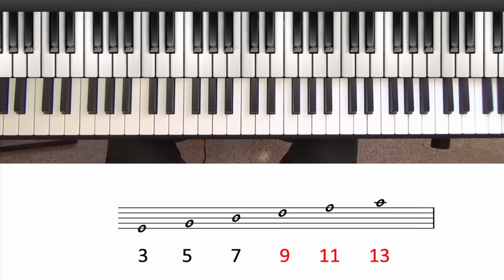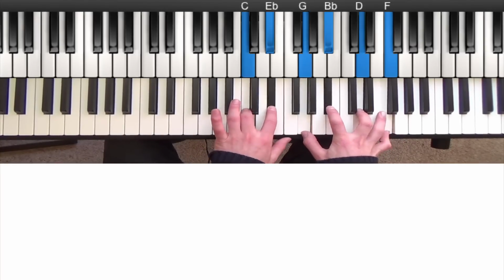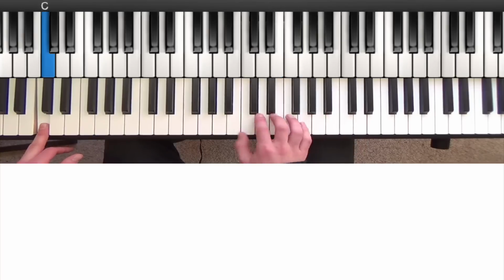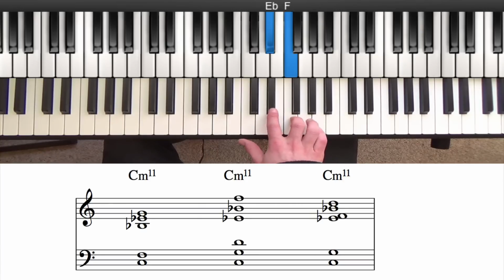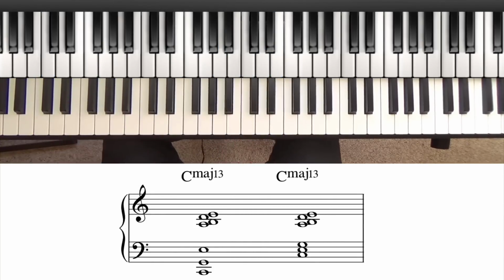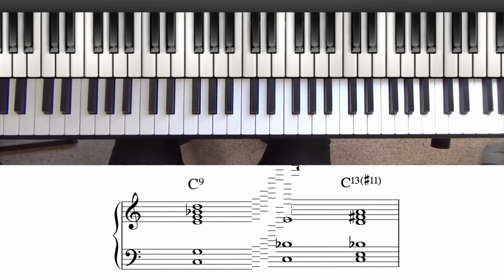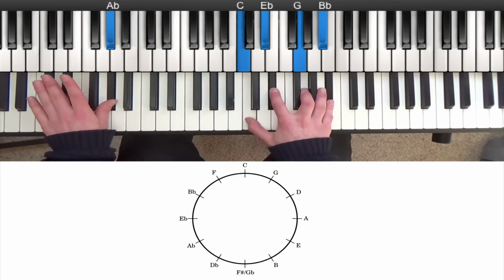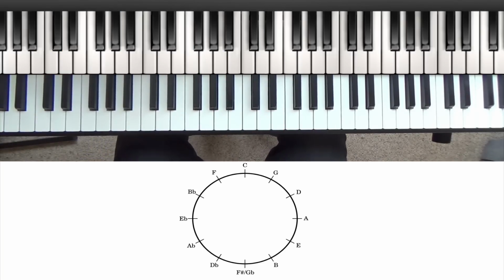How to Play Jazz Piano Chord Extensions - Fast and Easy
Extended jazz piano chords create a richer and more complex sound than triads and 7th chords and so they are used in jazz music to create more interesting harmonic progressions.

This lesson provides an introduction to chord extensions, explaining what they are and where they come from. We will then look at some of the most common extensions for major, minor and dominant chords and review the most effective way to practise these extensions to be comfortable playing them in all 12 keys.

What Are Chord Extensions & Where Do They Come From?
Chord extensions occur when you extend a chord beyond the 7th note of the scale which takes you past the octave mark.

There are three extensions, the 9th, the 11th and the 13th. If we continue to extend the chord past the 13th we get back to the root of the chord so the 13th is the highest chord extension that you need to learn.

Be aware that on lead sheets and jazz standards, chord extensions may or may not be indicated in the chord symbol. This is part of the freedom you have as a jazz musician – you can interpret and play the music however you like.

Major Chord Extensions
With major keys, the common extensions include the 9th, sharp 11th and the 13th. We use the sharp 11th (an 11th that has been raised by half a step) due to the half step interval between the major 3rd and the natural 11th. This half step interval sounds very dissonant so instead the 11th is sharpened to create a full step interval which sounds much more palatable.

Minor Chord Extensions
With minor chords, the common extension include the 9th, the natural 11th. In minor keys there is a whole step interval between the minor 3rd and the natural 11th which makes 11th chords sound much more consonant than in major keys. However, in minor keys, there is a half step interval between the 13th and the minor 7th which is very dissonant so the minor 13th chord is not as common as minor 9ths and minor 11ths.

Dominant Chord Extensions
Dominant chords are by far the most complex of the three chord types in terms of extensions – pretty much anything goes here and it’s perfectly fine to have the 9th, sharp 11th and the 13 all in the same chord!